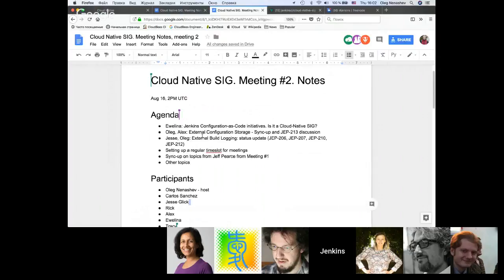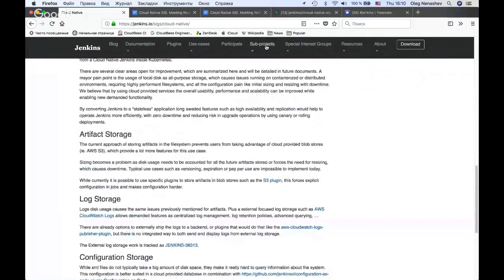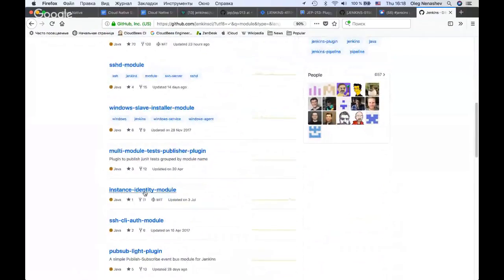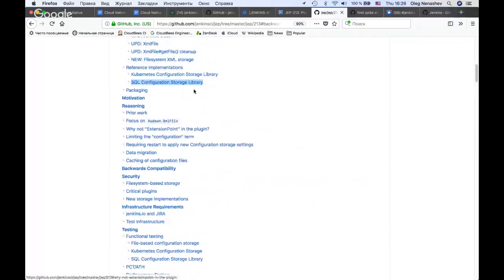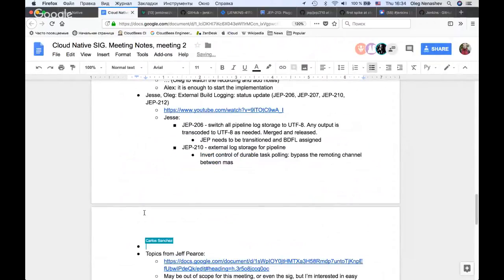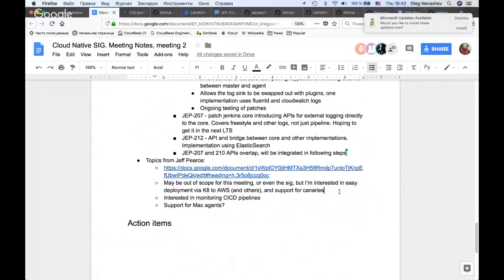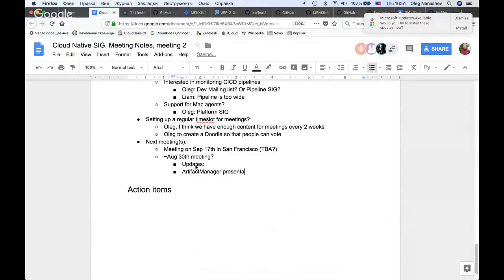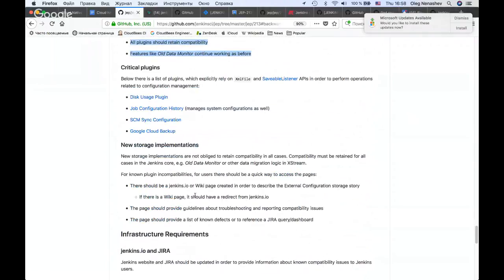Cloud Native SIG. Status Meeting #2